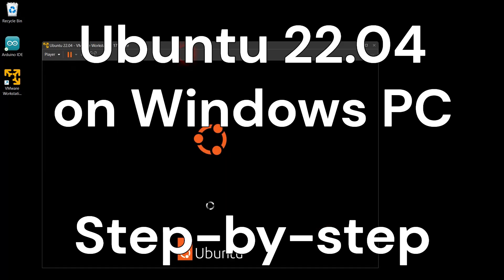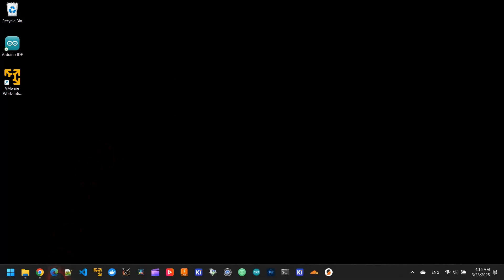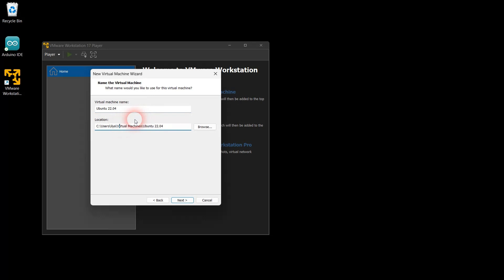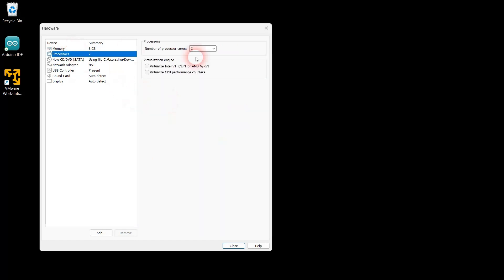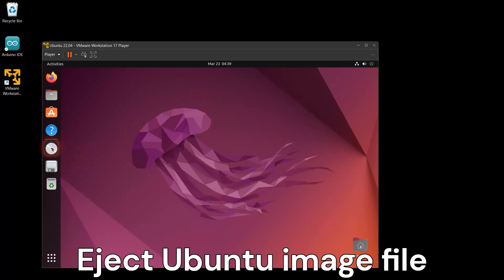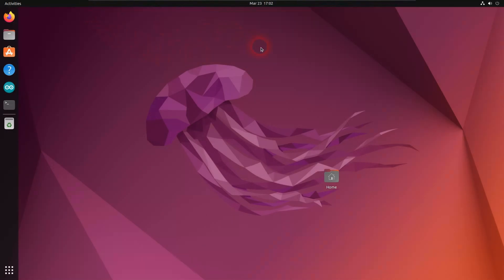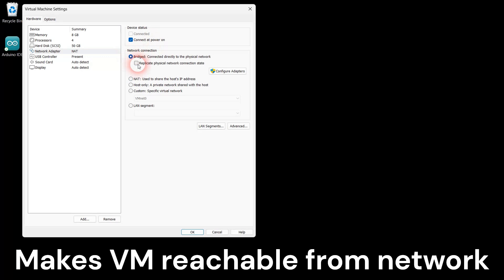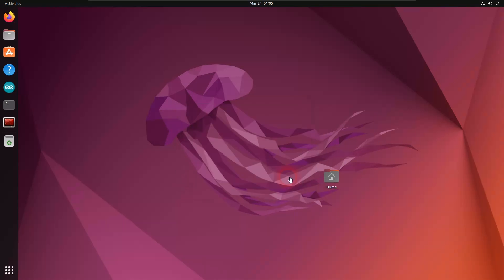How to set up Ubuntu 22.02 on a Windows PC - using a virtual machine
Step-by-step from-scratch instructions how to install and run Ubuntu 22.04 on a Windows PC using VMware Workstation Player (free for personal use).
Running Linux in a virtual machine is an alternative to running Linux using WSL2 (Windows Subsystem for Linux).
I use this approach to run Linux robotics software for my Arduino/ROS2 self-driving robot.